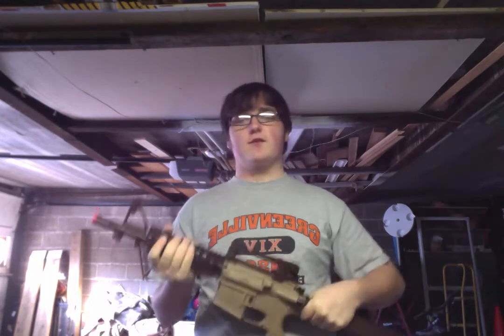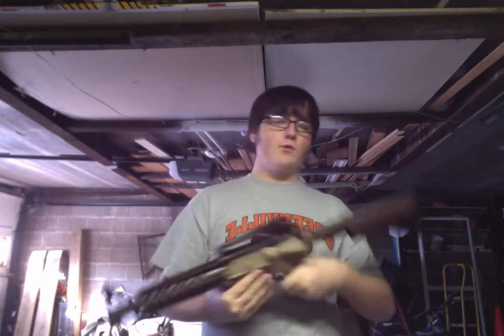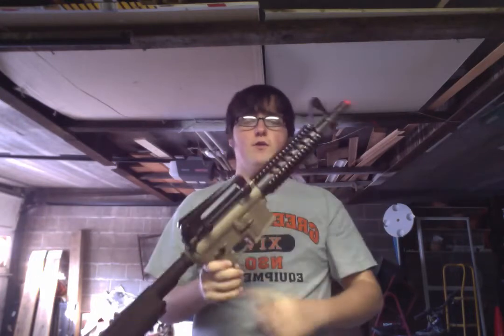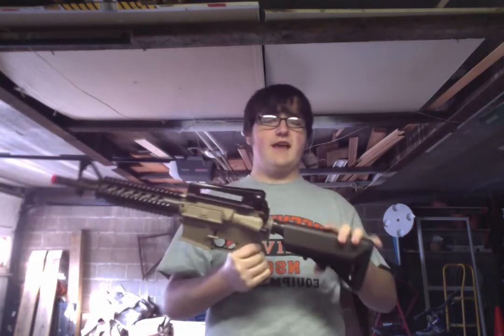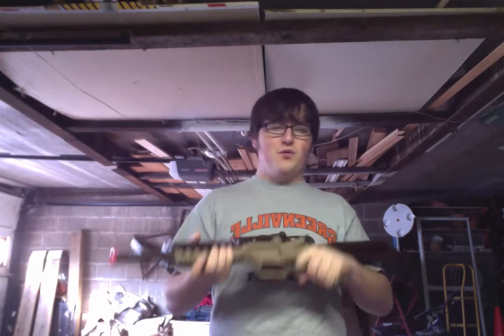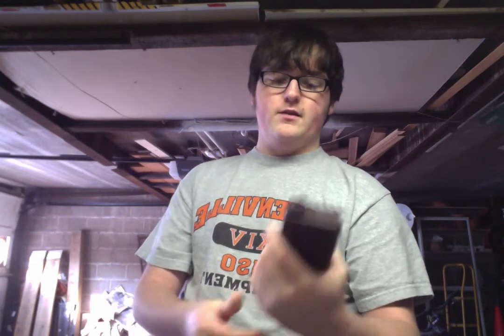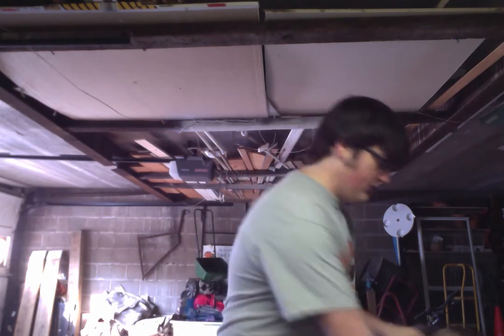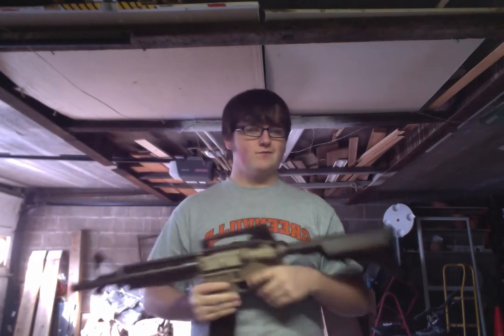Marines ER02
A review of the Marines ER02 airsoft rifle. Can be found at Dick's sporting goods for $120. THANKS!!!